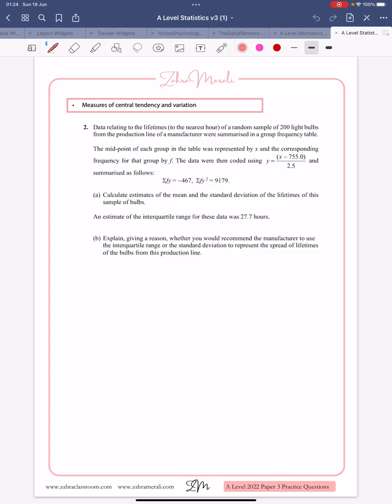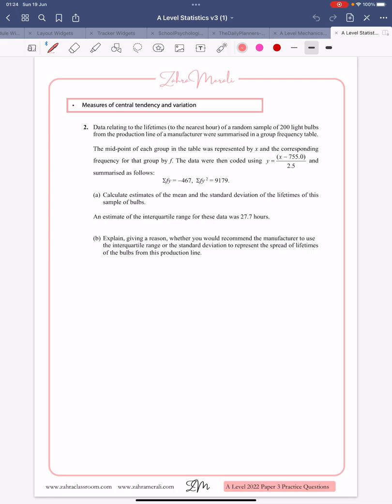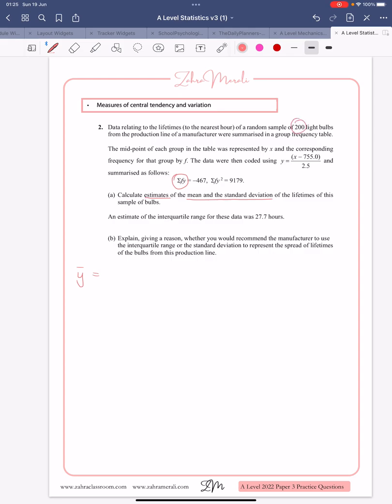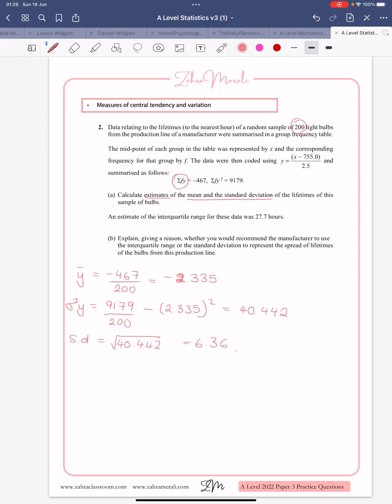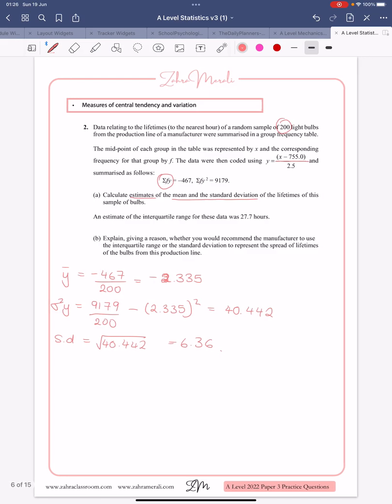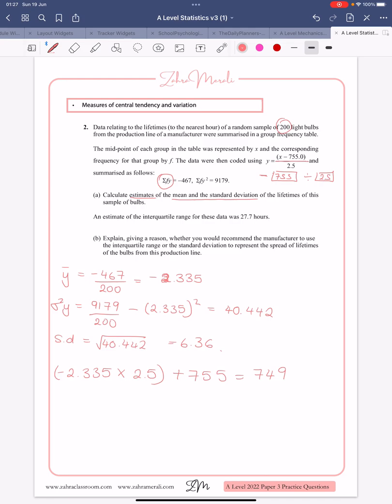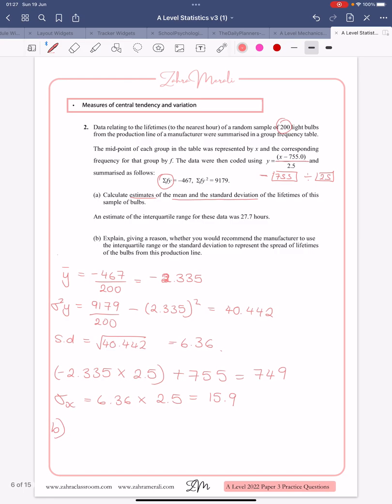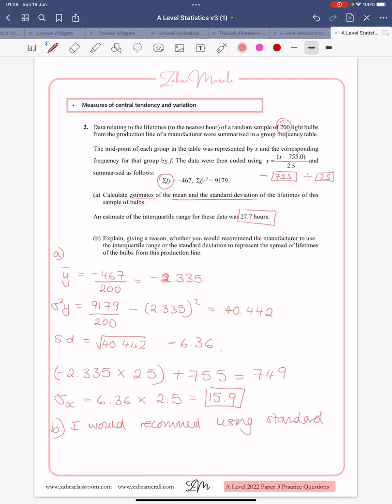P3S.2: Edexcel A Level Maths P3 - Central Tendency